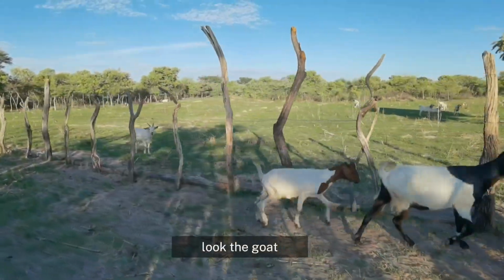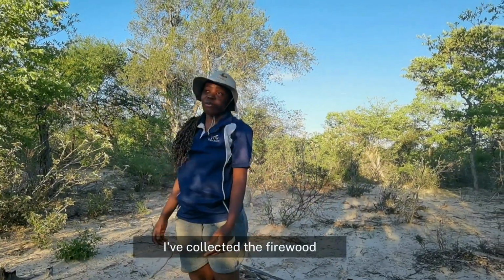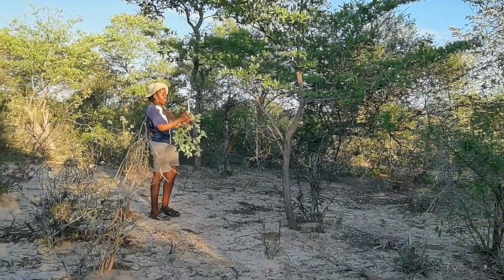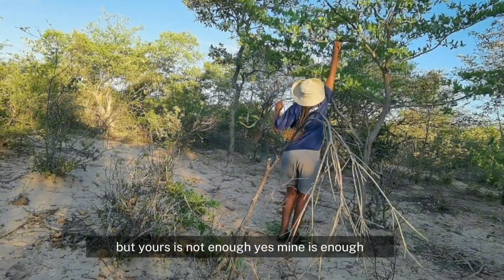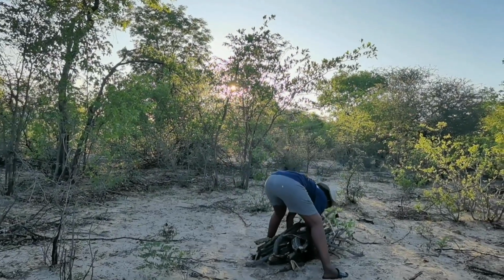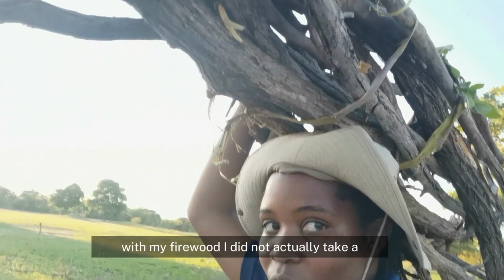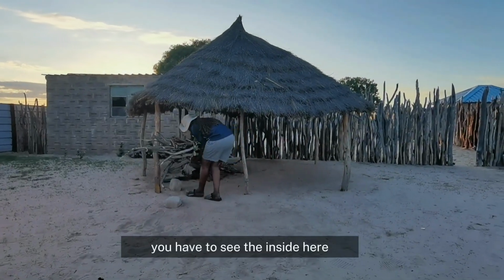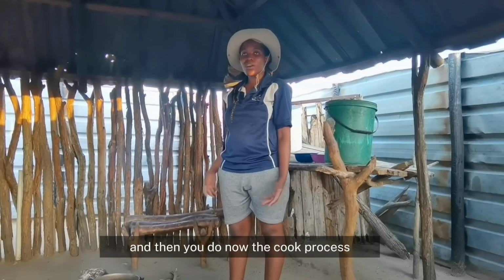A Day in Life as an African Village Girl in Namibia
This video titled A Day in Life as an African Village Girl in Namibia, dives into my daily chores of cooking on open fire and collecting firewood in my village.